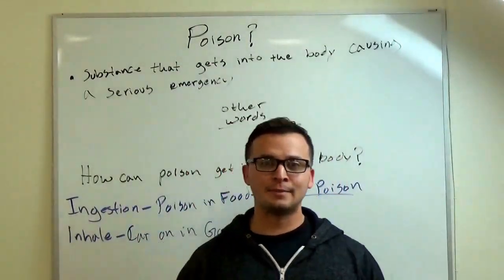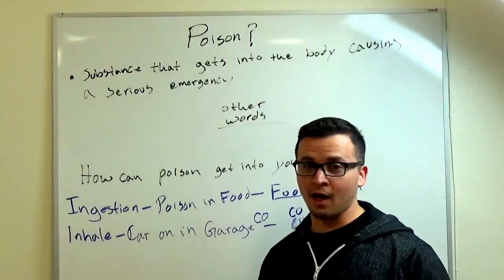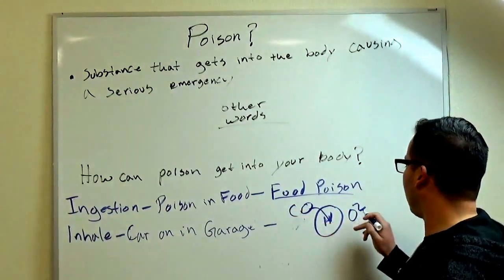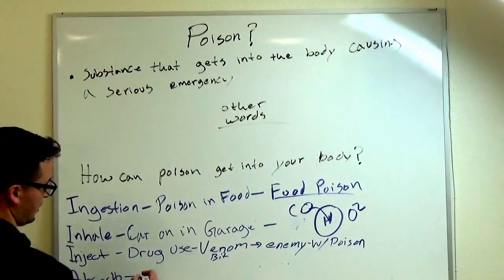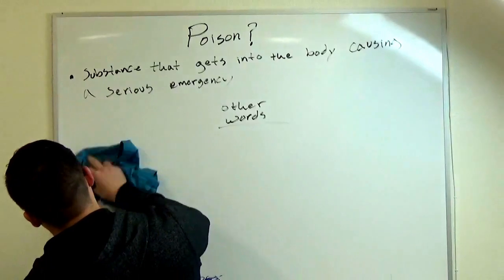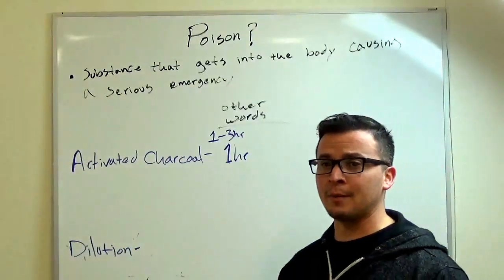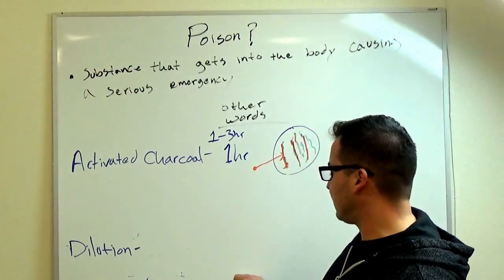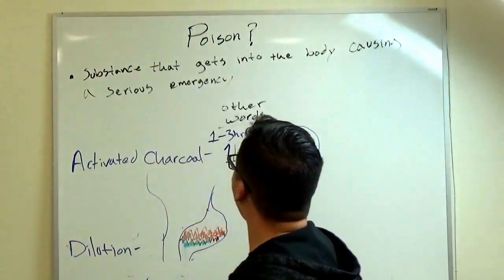EMT Poison Emergencies / EMT MADE EASY